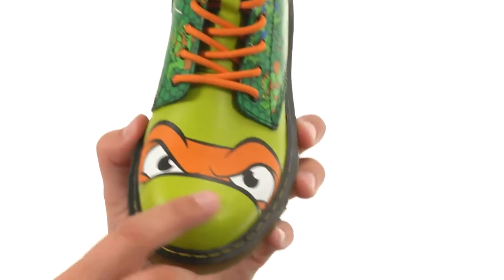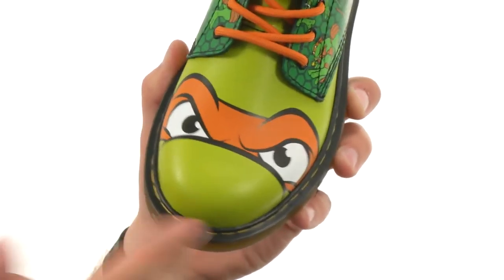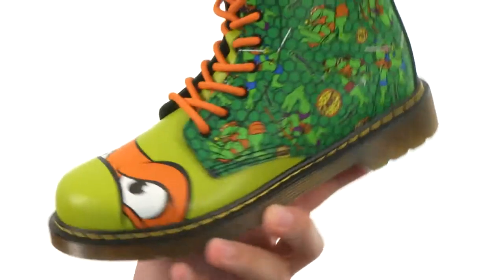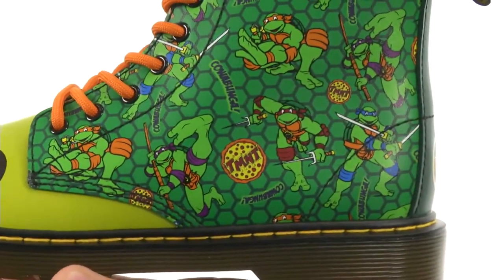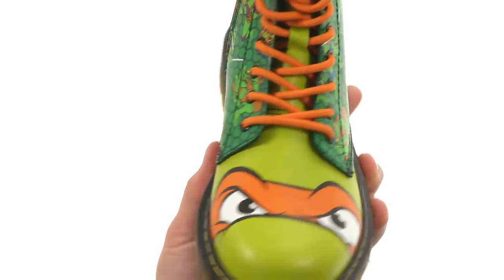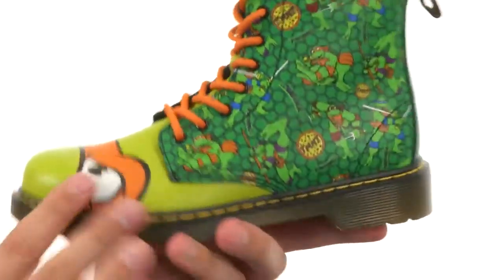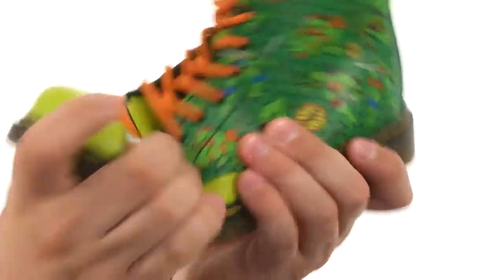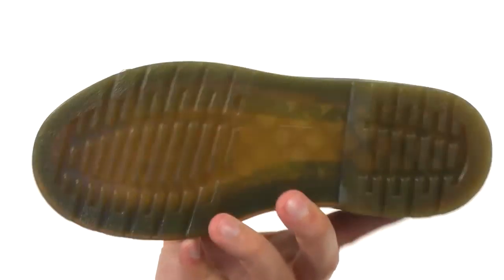Dr. Martens Kid's Collection Ninja Turtles Mikey (Little Kid/Big Kid) SKU: 8731932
Cowabunga dude! Grab your pizza and roll with your friends in the Dr. Martens® Kid's Collection Ninja Turtles Mikey!
Boots in a manmade upper features masked Mikey face at vamp.
Allover turtle shell print with Mikey and TMNT® monogram print at heel.
Allover classic Ninja Turtle and pizza print.
Classic Air Wair heel pull.
Eight-eyelet lace-up boot with side zip closure.
Cushioned textile footbed for added comfort.
Goodyear® welted construction with PVC used for the welt and featuring the classic Z-welt stitching. The welt is chain stitched to the upper and insole, and then the outsole is sewn to the welt around the edge and finally heat sealed, providing long-lasting durability and flexibility.
Air-cushioned DMC outsole provides superb comfort and support for all-day wear.
Imported.
Measurements:

    Heel Height: 1 1⁄4 in
    Weight: 14 oz
    Shaft: 5 1⁄4 in
    Platform Height: 1⁄2 in

Zappos on Twitter & Instagram! @zapposPin with us! our friend on Facebook! Beyond the Box!